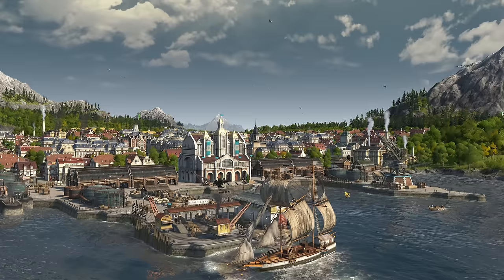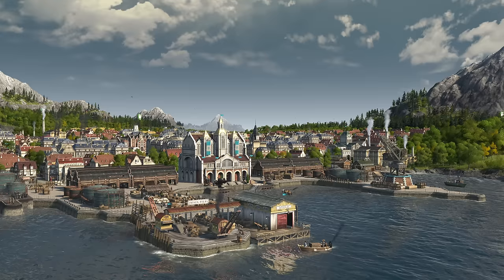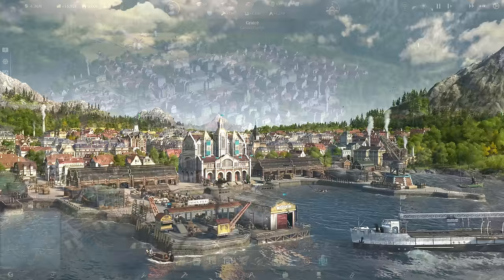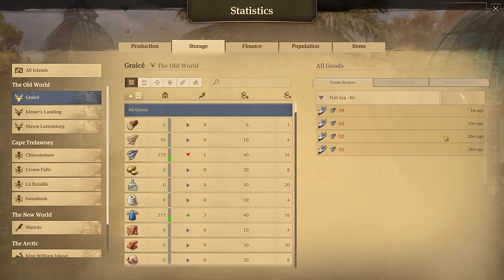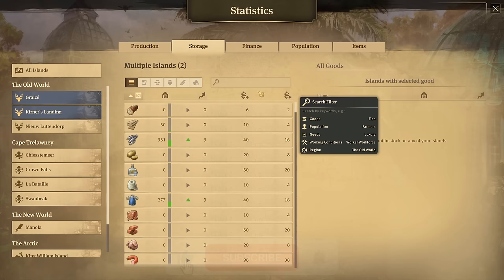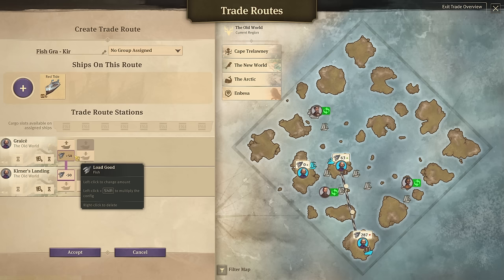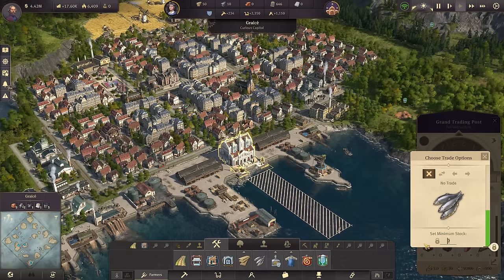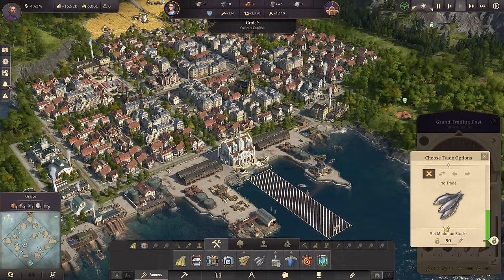5 EXPERT TIPS FOR YOUR TRADE ROUTES!! Anno 1800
Taking a look at some tips on how to manage your trade routes and keep your goods flowing in Anno 1800!

00:00 Intro
00:34 Trade Route Travel Time
04:24 Multiple Island Routes
07:04 Stopping Overflow
10:12 Trade Ship Comparisons
14:35 Charter Routes